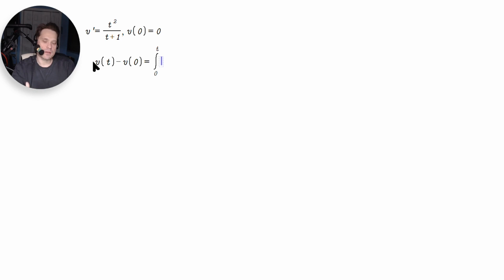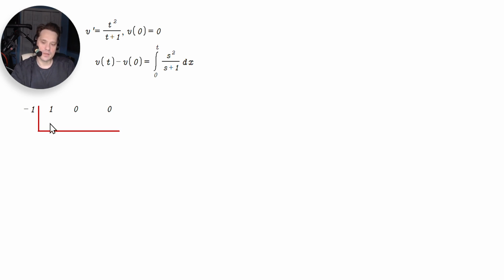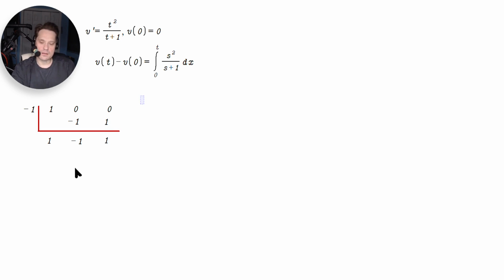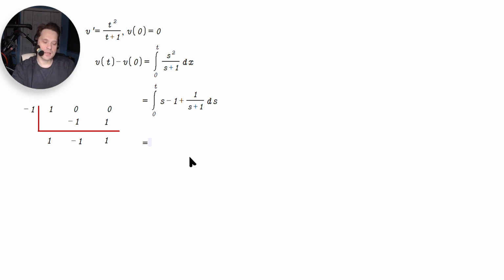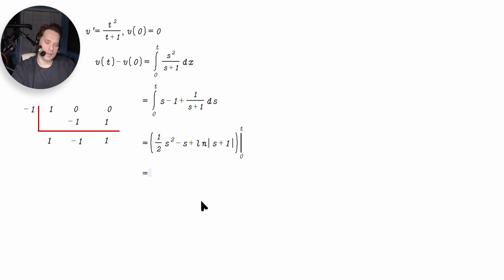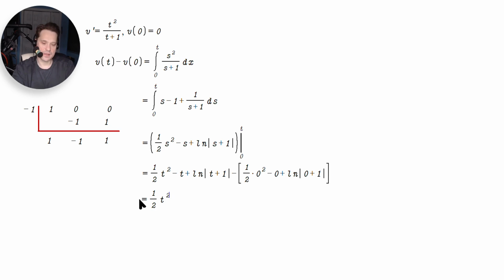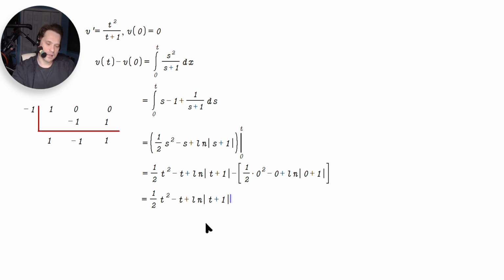Differential Equation with Initial Conditions Buiilt Into Integral , Requires Division of Integrand